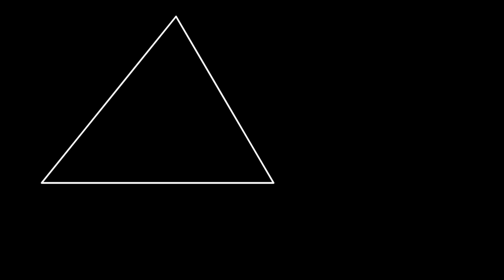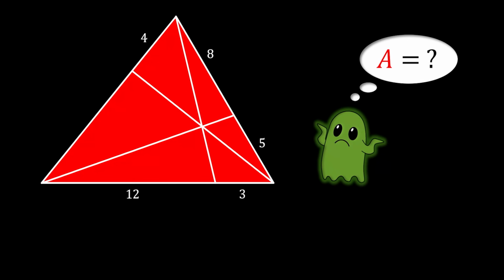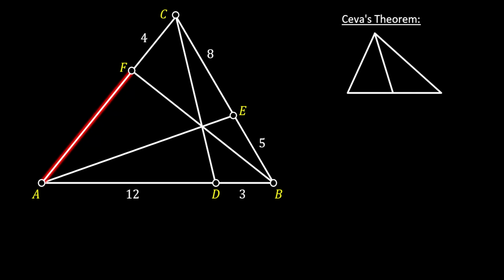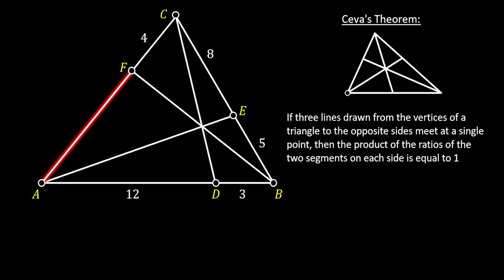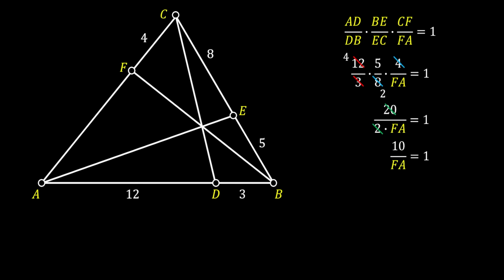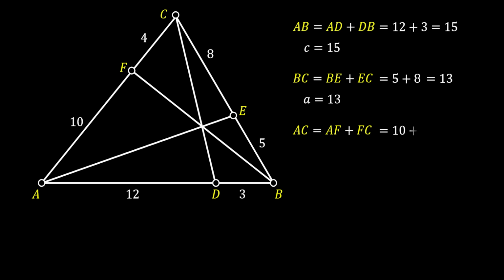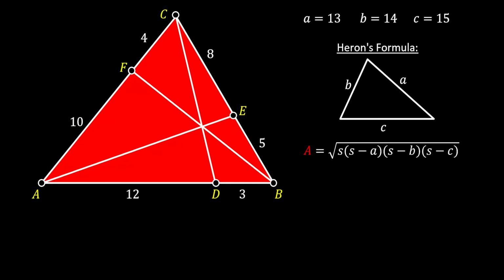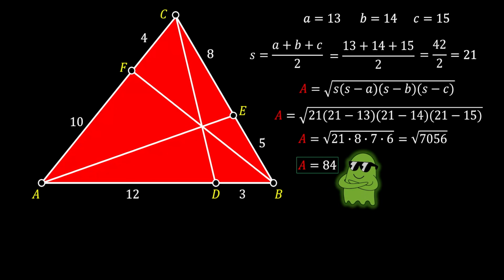Bet You Can Solve This Math Problem?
Can you solve this geometry puzzle? 🤔

At first glance, this math problem looks complicated — but there’s a clever way to find the area using some beautiful ideas from geometry.

Master Ceva's Theorem and learn to calculate triangle area using Heron's formula. This guide simplifies these essential geometry concepts.

This video provides a clear visual demonstration of Ceva's Theorem, showing how lines drawn from vertices to opposite sides intersect at a single point. It is designed for students and math enthusiasts looking for a straightforward explanation of the relationships between these line segments. By breaking down the geometric principles involved, you will gain a stronger grasp of how these proofs function within a triangle.

Beyond the theorem, the tutorial covers practical applications for Heron's formula. You will walk through the steps required to determine the area of a triangle when the side lengths are known. This walkthrough ensures you can apply these triangle geometry methods to your own problem-solving tasks, making complex math theorems easier to navigate and understand.

📌 Chapters:
0:00 Presenting the puzzle
0:56 Ceva's Theorem
4:07 Heron's Formula